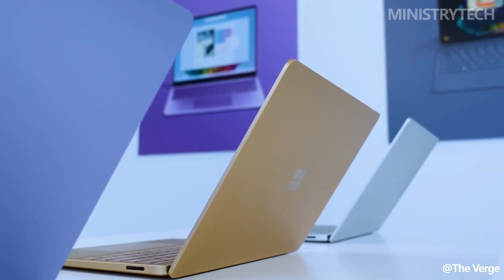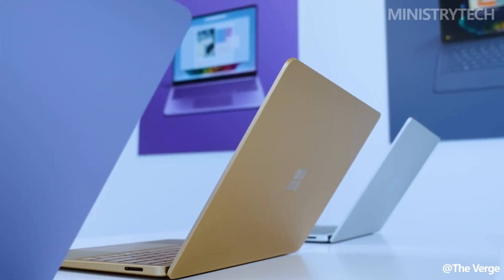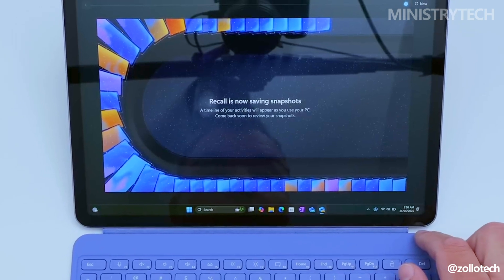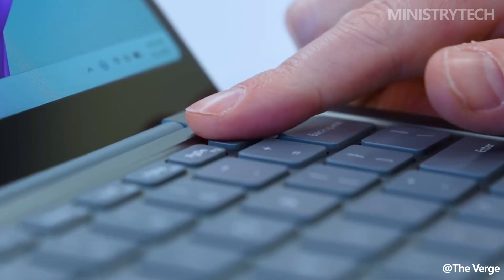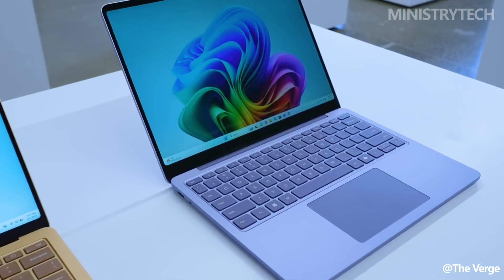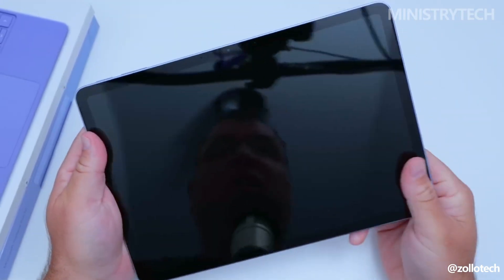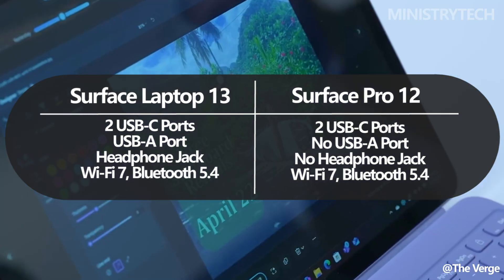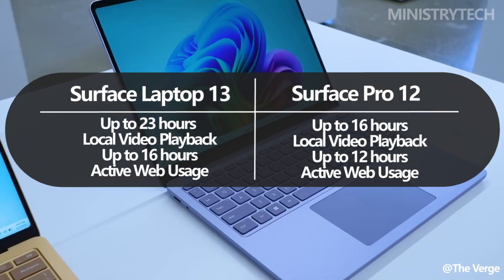Microsoft Surface Laptop 13 vs Surface Pro 12 (2025) – Best Copilot+ PC?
Microsoft’s Surface Laptop 13 (ultra-thin clamshell) and Surface Pro 12 (2-in-1 versatility) debut as Copilot+ PCs with Snapdragon X Plus and 45 TOPS NPU – but which one delivers the best AI-powered experience? We test their performance, battery life, and Windows AI features to help you choose.

While the Laptop 13 excels in portability and typing comfort, the Pro 12 counters with detachable keyboard and pen support. Perfect for productivity – but is ARM-ready Windows finally flawless?

Would you pick clamshell or convertible?